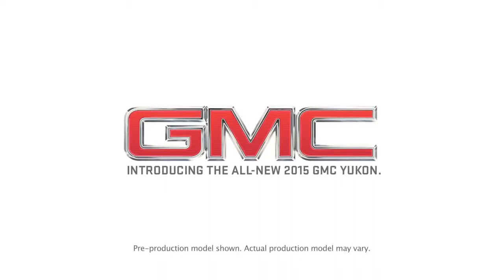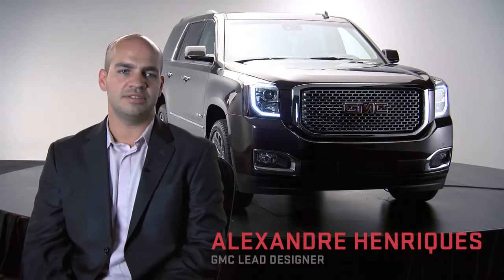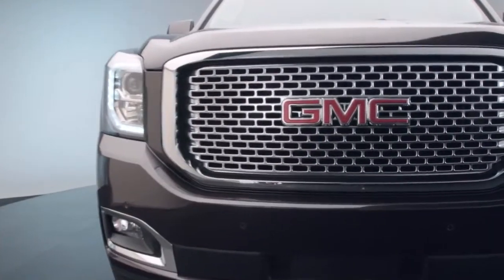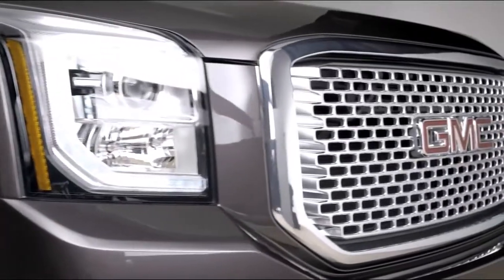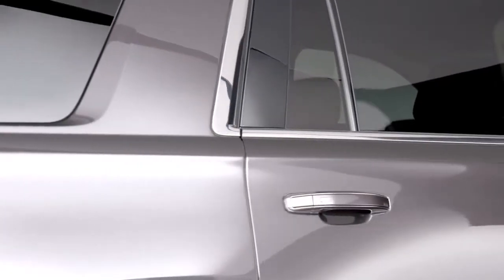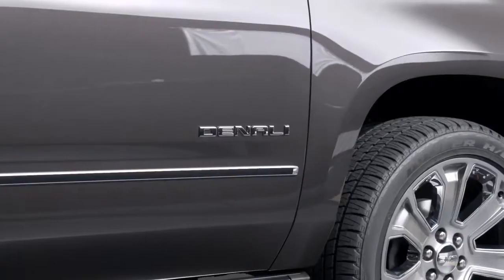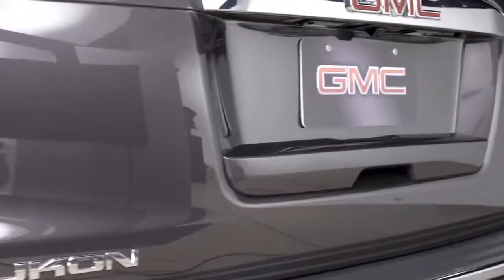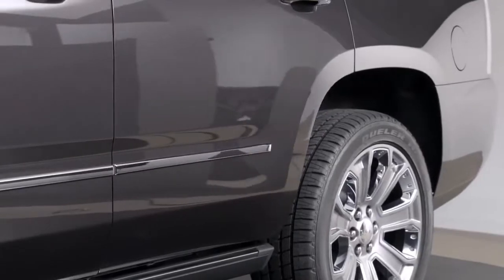Meet the all new 2015 GMC Yukon